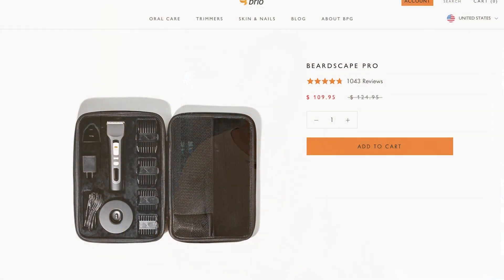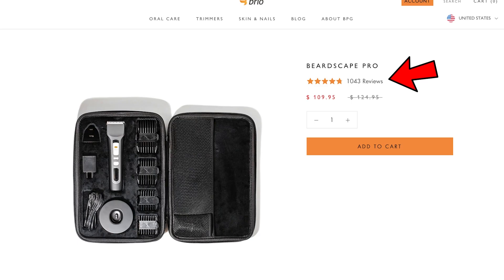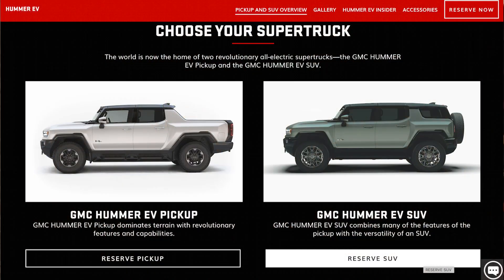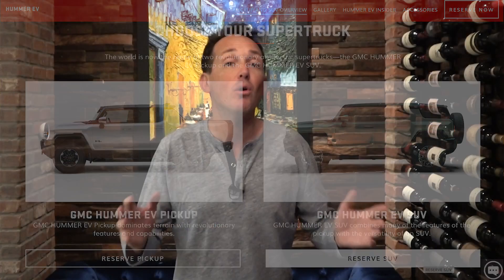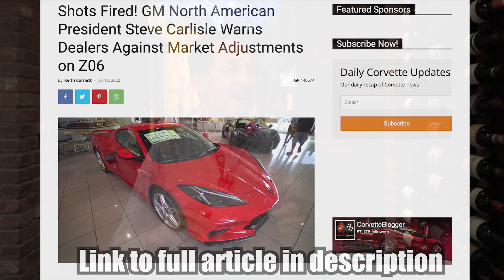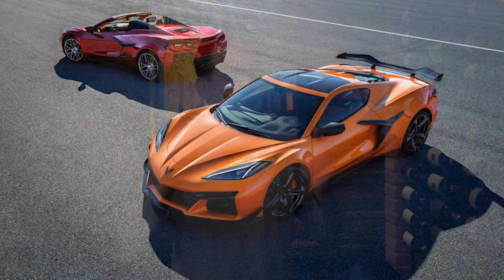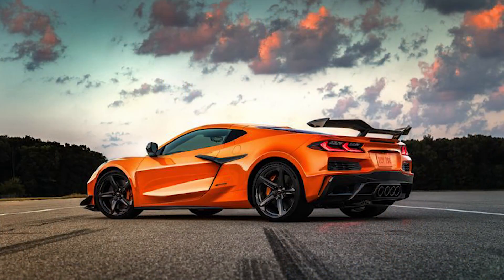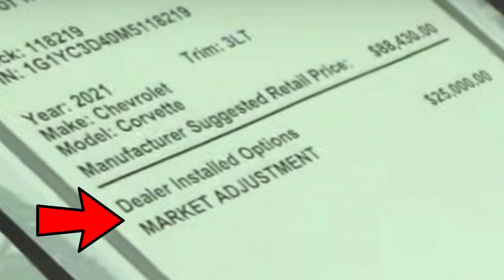Chevrolet Is Having Ferrari Problems - Can They Fix?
and with your purchase of the Beardscape you’ll receive the Zero Blade ($24.95 value!) for free! Offer while supplies last so don’t wait!

This market is crazy, Chevy is trying to limit the impact middlemen, flippers, and dealers are going to have on its brand by penalizing dealers that are marking up cars or allowing them to land in the wrong hands.

One stop shop to buy and sell cars

Amazon store with products I use.